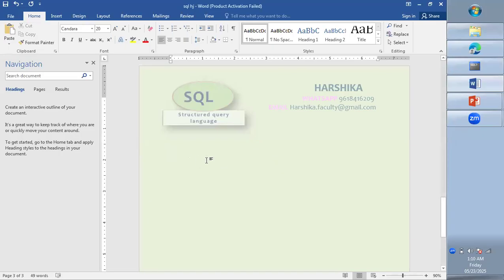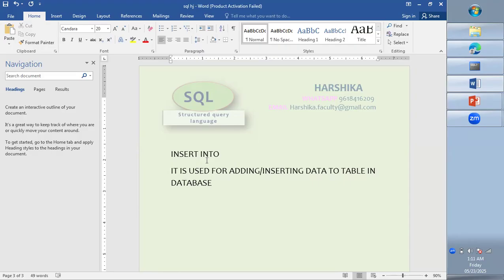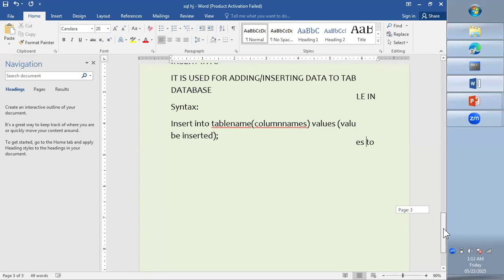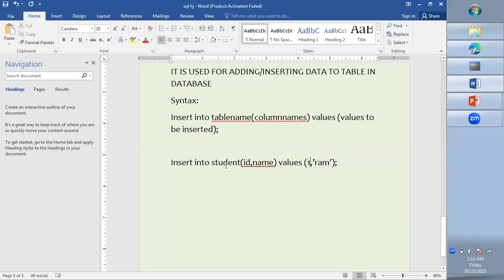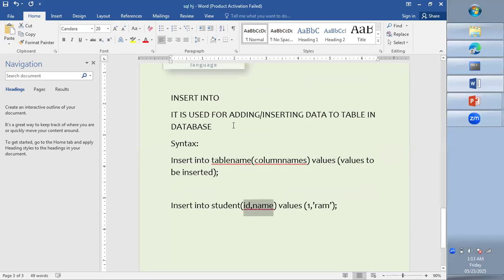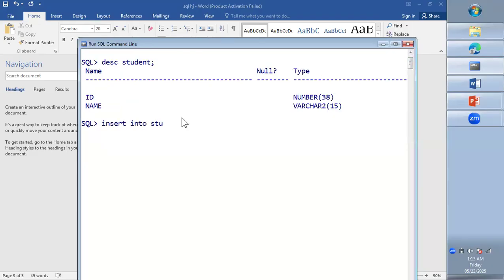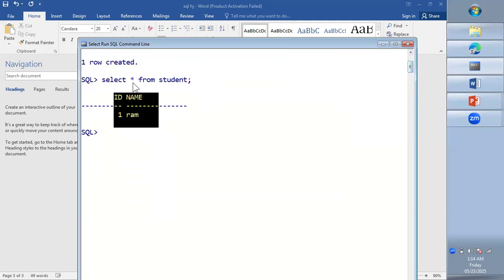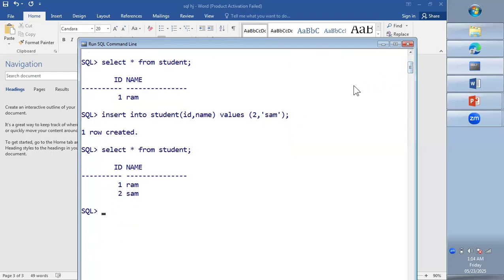INSERT INTO | SQL | learn SQL programming in 30 days @ low fees of 3000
learn SQL programming in 30 days  @ low fees of 3000
COURSES OFFERED:
java
dotnet
php
python
html
css
javascript
oracle
sqlserver